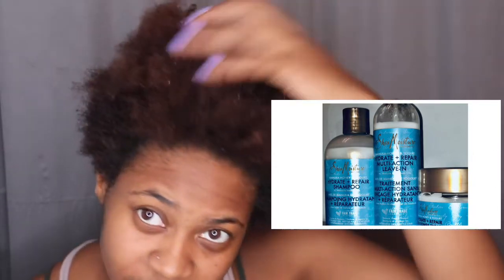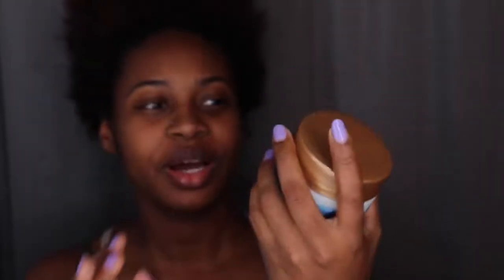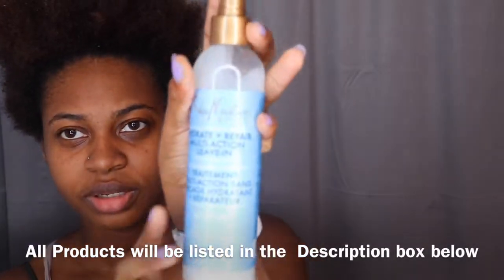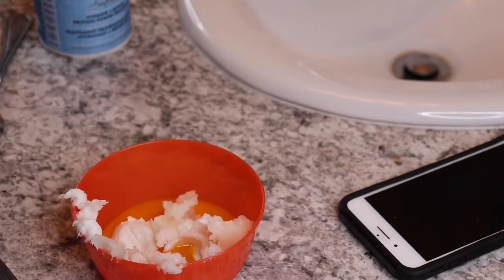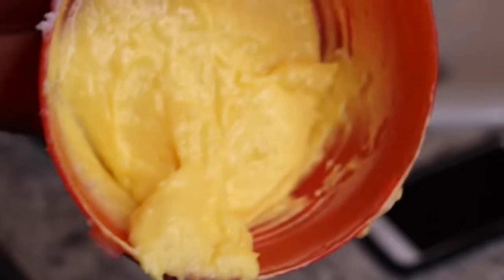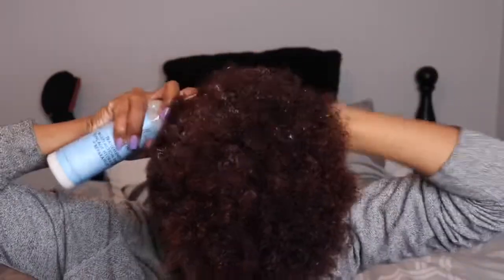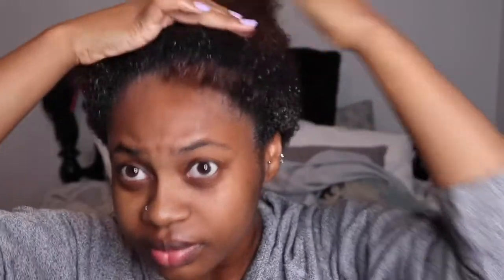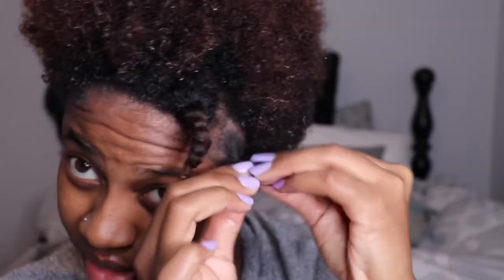Tapered Twa Twist out Tutorial | Natural hair | awkward growing Phase | LifeOfVEE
In this video I will be showing you how I receive my twist out look on my short Twa Tapered natural 4c hair!

PRODUCTS USED:

- Shea Moisture Manukau honey & Yogurt hydrate + repair Shampoo
- Shea Moisture Manukau honey & Yogurt hydrate + repair Protein Power Treatment
- Shea Moisture Manukau honey & Yogurt hydrate + repair multi- action Leave in

HomeMade protein treatment:

- 1 egg yolk
- Pure coconut oil